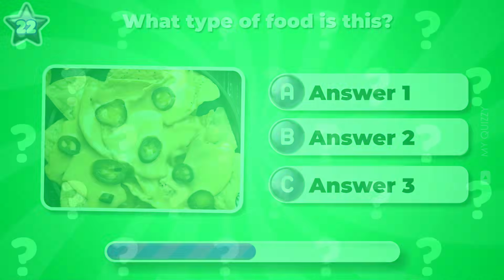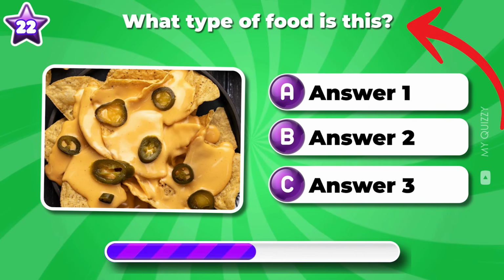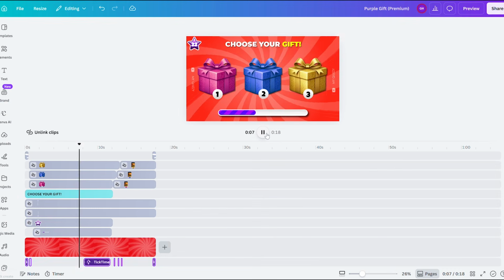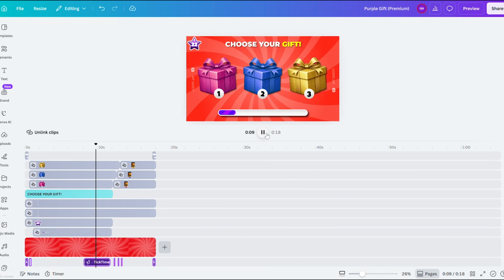How to Make Money with YouTube Quiz Videos Using Canva!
Hello, quizzers!

Quiz Helper here with a promotional video for my soon-to-be-released premium quiz templates for Canva!

Free elements, including templates, will still be available on this channel. Thank you for all of your support.